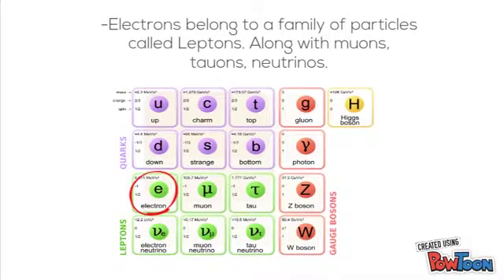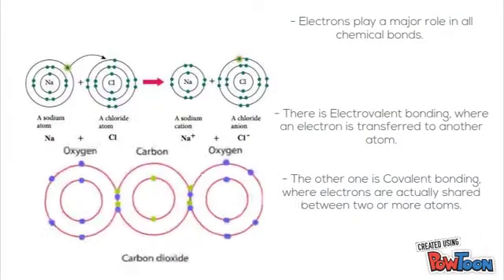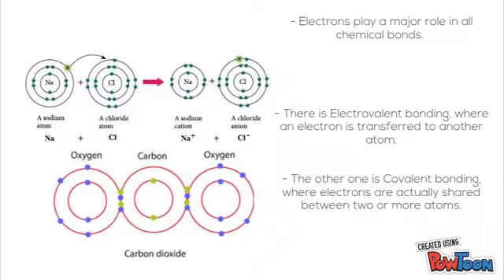Group 5 Matt-Nergy: Electrons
-This is a project for our Science subject. please share too! :)